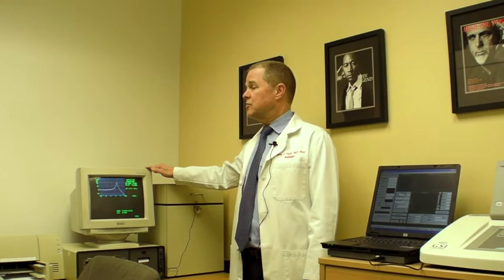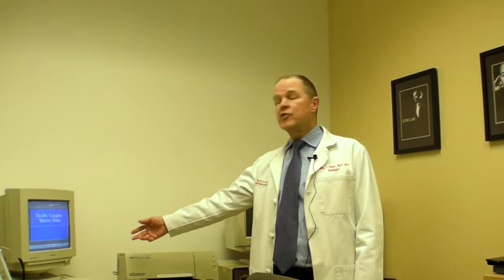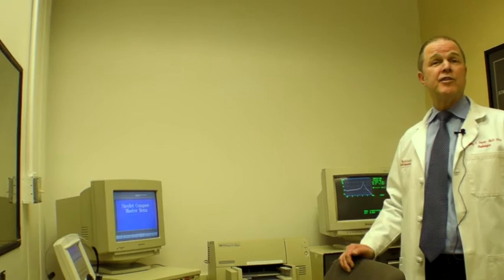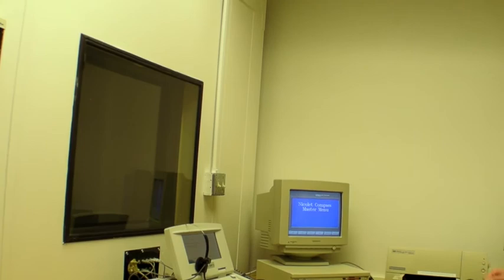Dr. Greg Frazer of Pacific Specialists Hearing and Balance Center AuDNet Audiologist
Visiting Dr. Greg Frazer's office is a pleasure. The office is located at 11645 Wilshire Blvd.